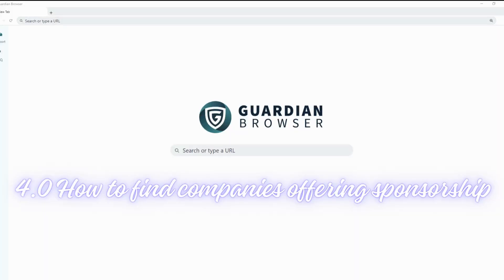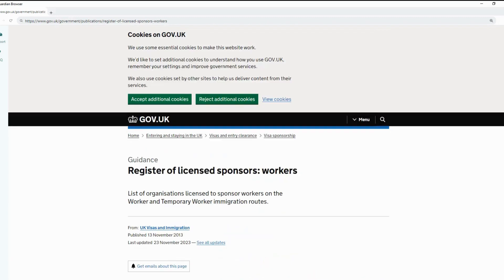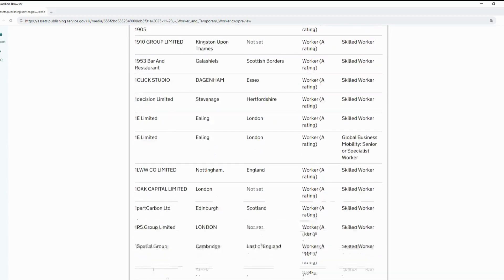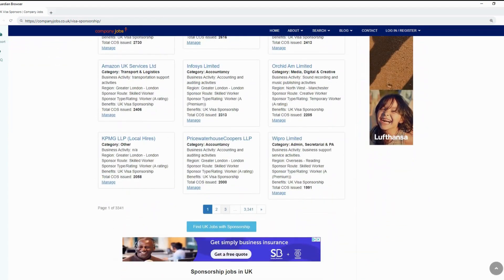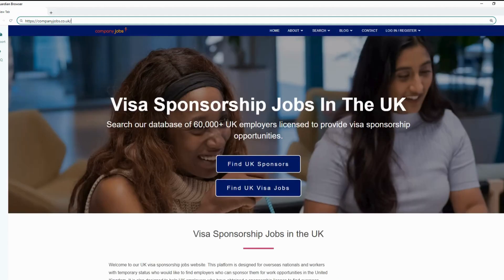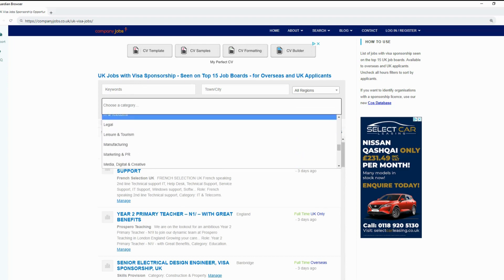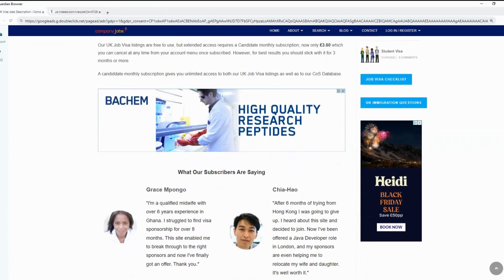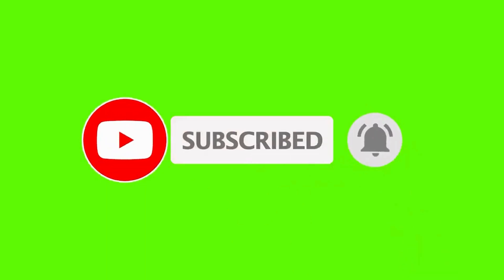GET SPONSORSHIP JOBS IN UK EASILY | UK WORK VISA PERMIT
Video Title: GET SPONSORSHIP JOBS IN UK EASILY | UK WORK VISA PERMIT | VISA SPONSORSHIP JOBS IN UK | UK WORK VISA

👶 Baby Wishlist 👶

📕 Financial Books 📕
The 4 hour work week
Rich Dad Poor Dad
Cash Flow Quadrant
Think and grow rich
One up on wall street
REIT Investing
Lean in
I will teach you to be rich

Financial Planner
Ledger Book: Record Income and Expenses

🎥Creating your Youtube Channel: Resources 🎥

Hardwares
Video camera
Laptop Stand
iPad Pro Adapter

Chroniclesofola is a YouTube channel that I have created to talk about my life's journey since migrating to the UK from Africa. The whole idea is for me to put my thoughts down in a presentable and engaging way for viewers to enjoy and most importantly learn from.

I have tons of stories, events, scenarios and experiences to share in a very engaging way so I implore you to join me in this journey. I hope for each video to be around a particular theme/thought and let you through a window into the grind of an average black man in the UK.